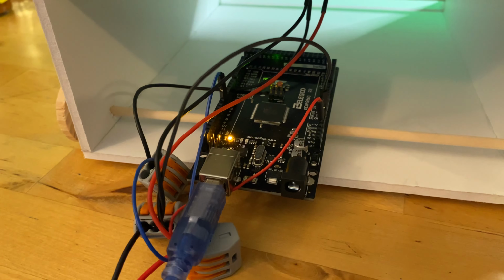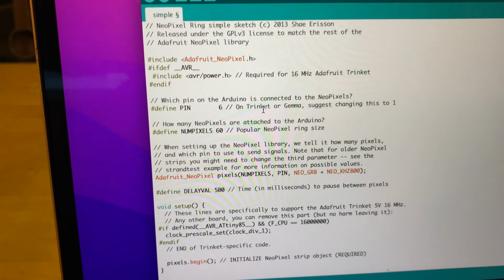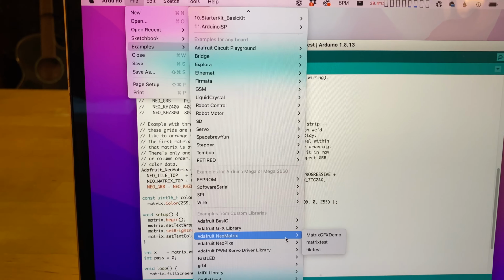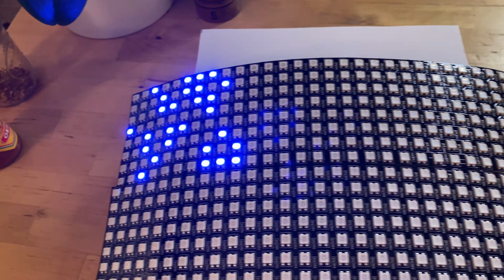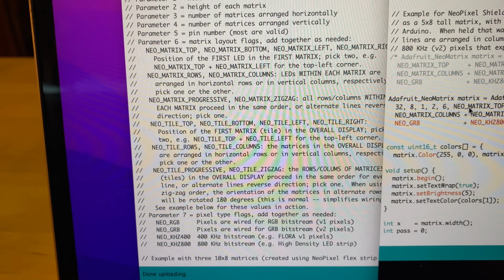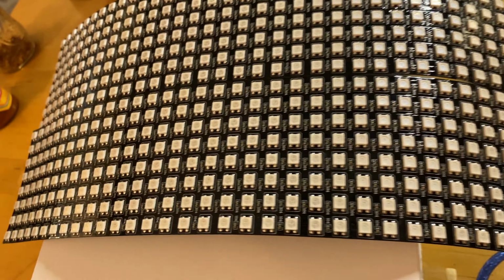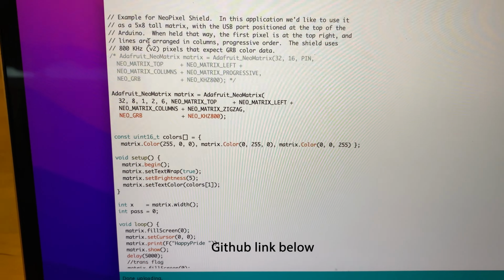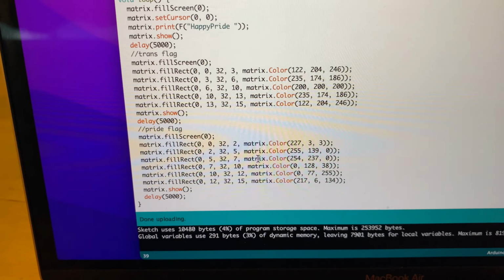Rainbow Mini Pride Float with Flexible RGB Matrix and Arduino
How I made a rainbow mini pride float with flexible RGB matrices and Arduino.
It used these products: